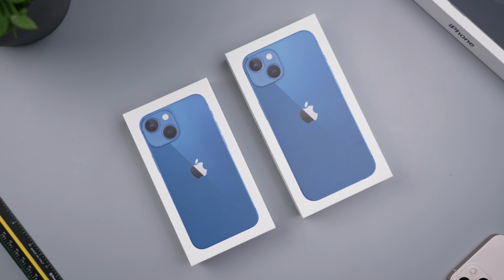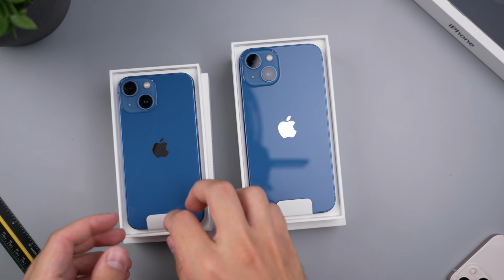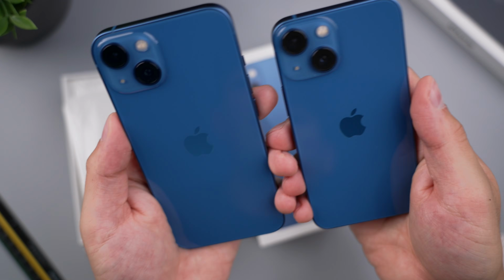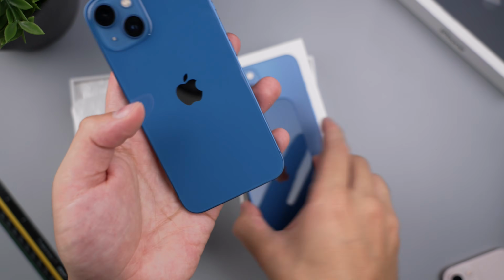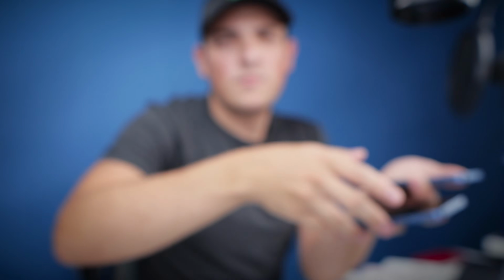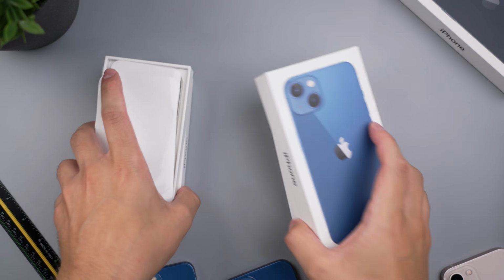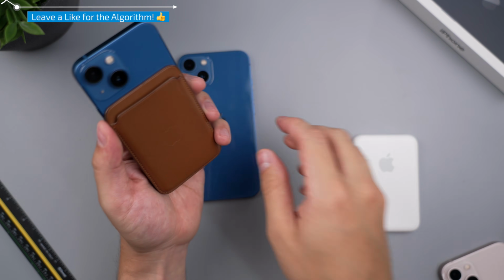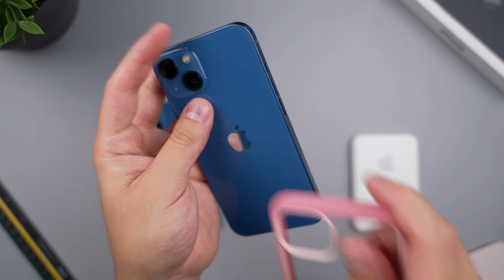Blue iPhone 13 Unboxing & First Impressions!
A quick unboxing of Apple's New iPhone 13 Blue color and my first impressions of the iPhone 13 design in the Blue color. We also do a Size Comparison of the 13 mini blue and normal 13 blue. The iPhone 13 has improved cameras, faster internals, and better battery life!

iPhone 13 Cases From Video and Others I Like:
Clear & Black Case
Pink Case
Cosmo Case
Clear MagSafe Case
Apple MagSafe Battery Pack
Apple MagSafe Wallet
My Phone Cleaning Rag

Timestamps
0:00 - iPhone 13 & 13 Mini Blue Color Unboxing
0:27 - Opening Boxes & First Color Impressions
0:59 - Removing Front Film
1:12 - What's in The Box?
1:28 - Blue iPhone 13 (B-Roll)
1:36 - Blue Color Impressions, Compared to Pink 13
2:01 - Red vs Blue iPhone 13
2:24 - Blue iPhone 13 from a Distance (B-Roll)
2:40 - Aluminum Sides on Blue
2:55 - Blue iPhone 13 and iPhone 13 mini Side-by-Side
3:12 - Blue iPhone 13 While Calling, Texting, and Size
4:19 - Let's Try Some Cases!
4:30 - MagSafe Battery Pack
4:43 - MagSafe Wallet
5:16 - Black/Gray Case
5:23 - Black/Clear Case
5:33 - MagSafe Clear Case
5:57 - A Pink Case?
6:06 - Ending